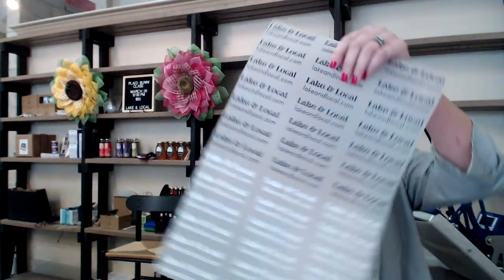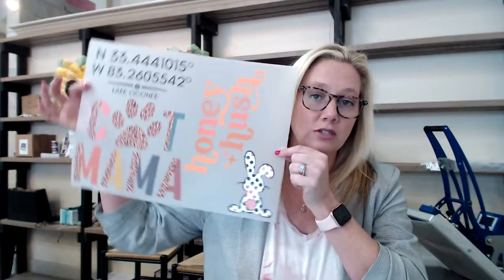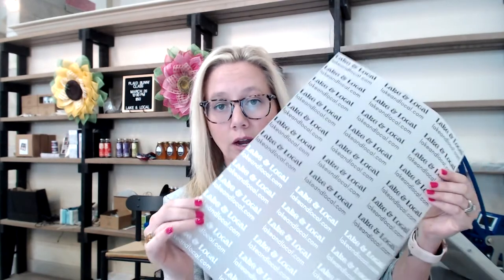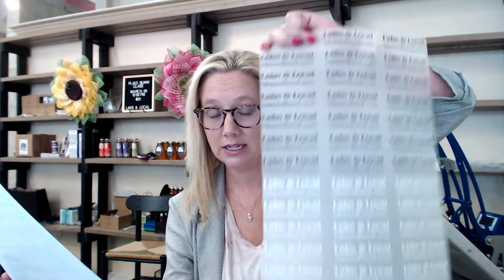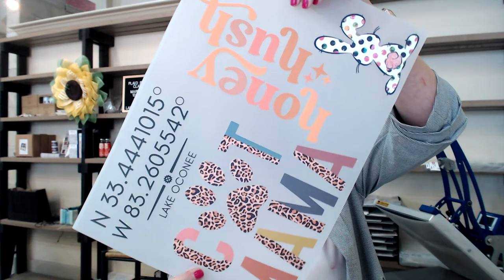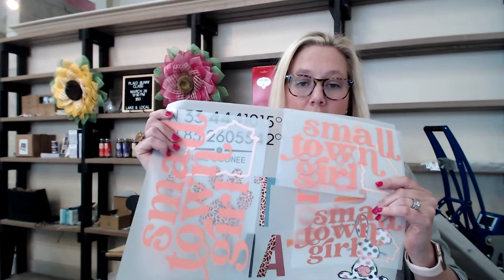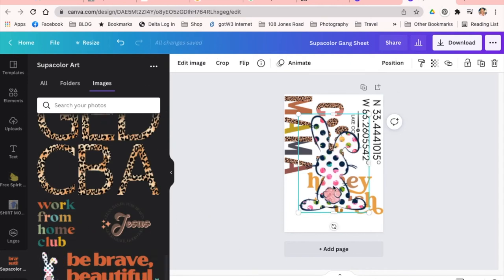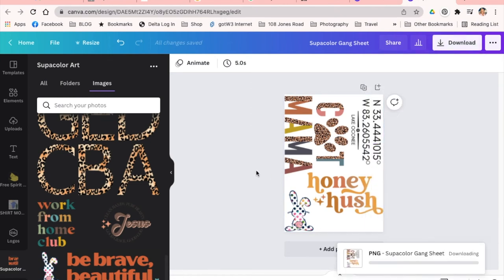Everything You Need to Know About Supacolor Gang Sheets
Yes folks, Supacolor has FINALLY given us what we've all been waiting for - gang sheets! In this video, I share:
- What make Supacolor so special + what gang sheets are
- 3 Ways to use gang sheets for your business
- Cost analysis to show the savings of using gang sheets
- Canva tutorial for making gang sheets

IMPORTANT LINKS:
- Create your free Supacolor account (let them know you were referred by Kirsten Thompson!)